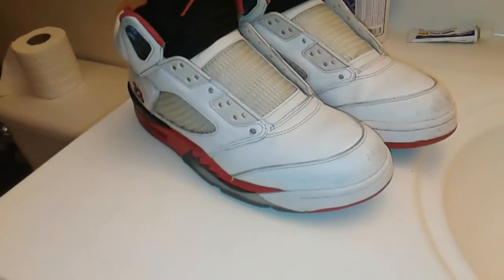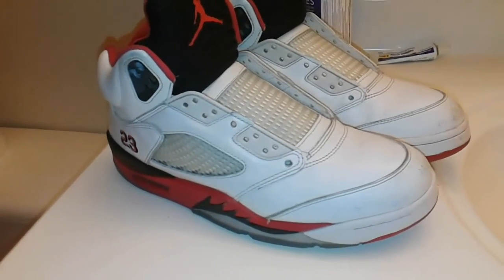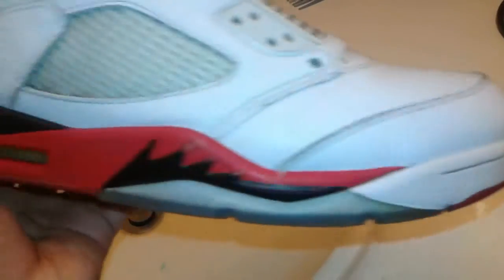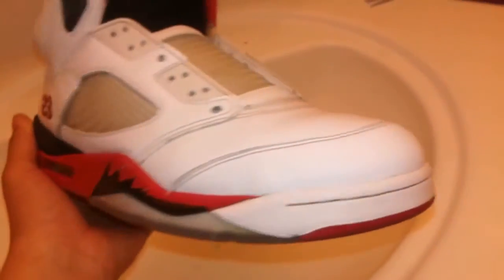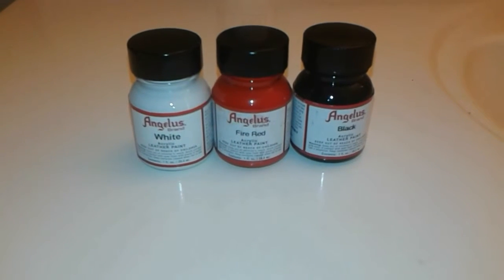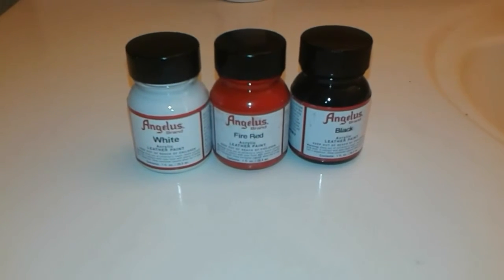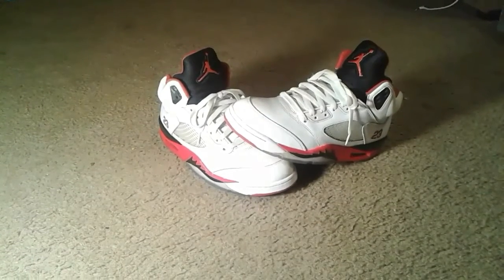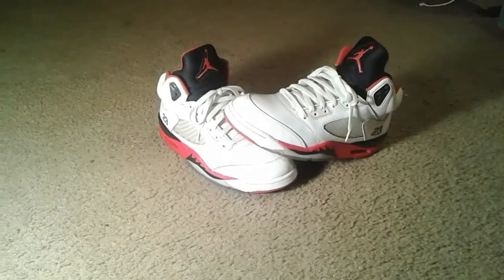Jordan 5 "Fire Red" Restoration